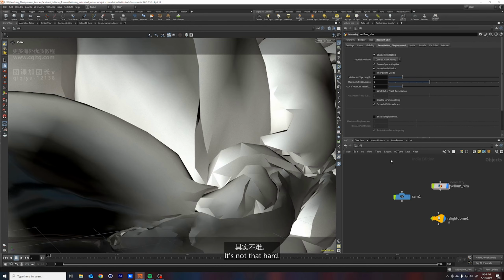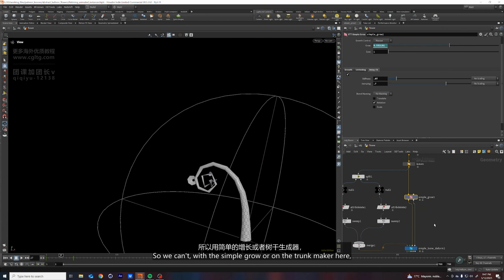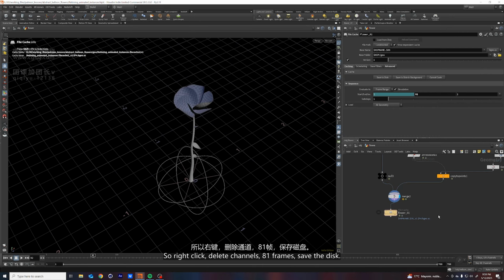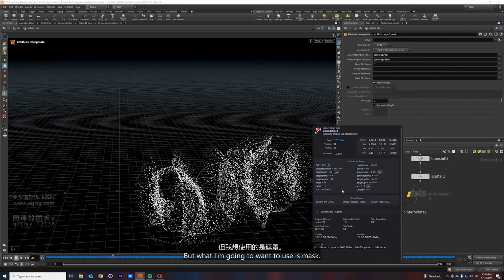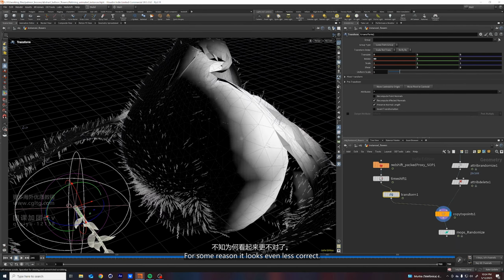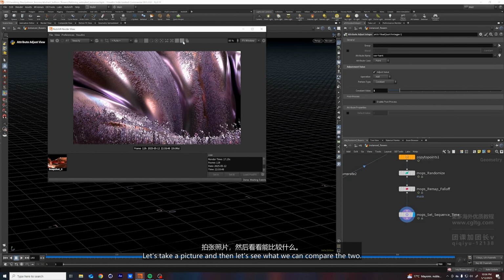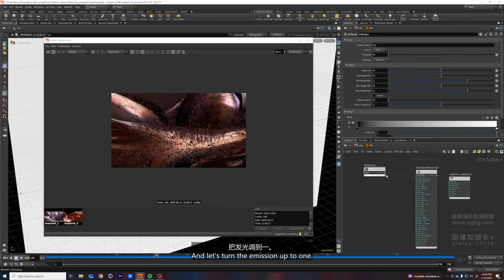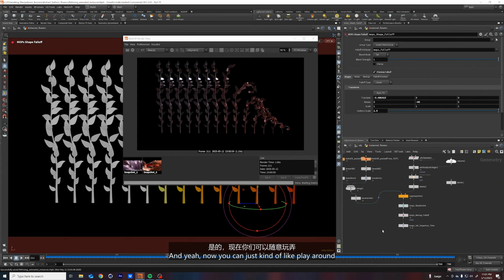Retiming Animated RS Proxies